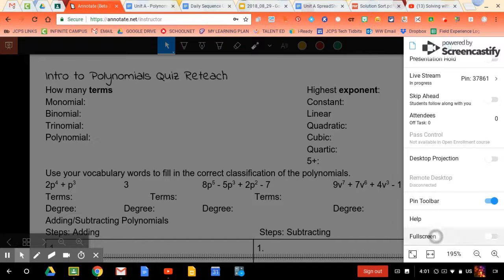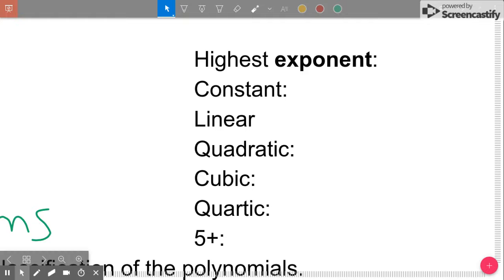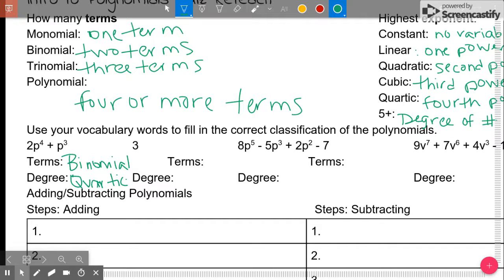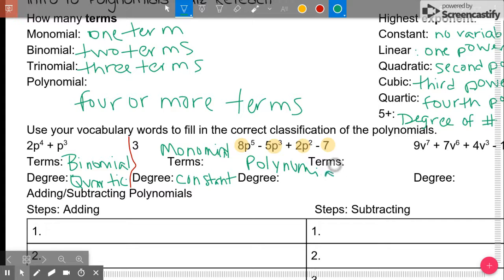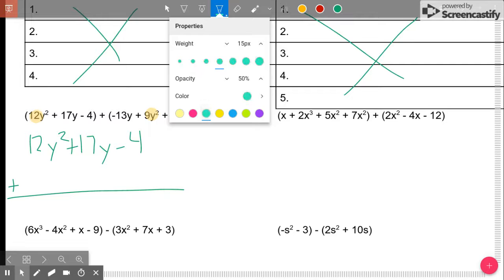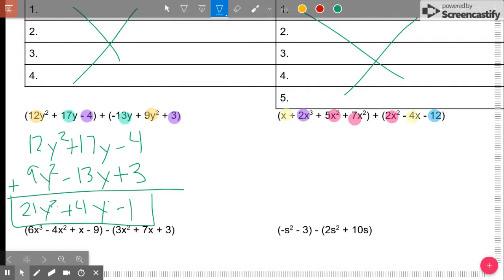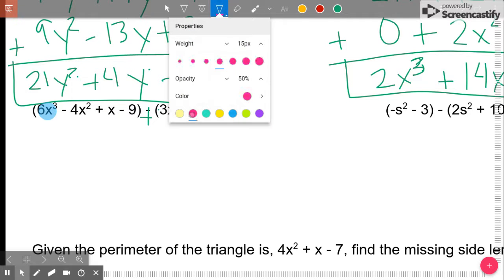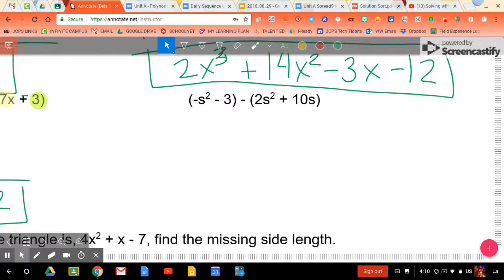Unit A Quiz #1 Retake part 1